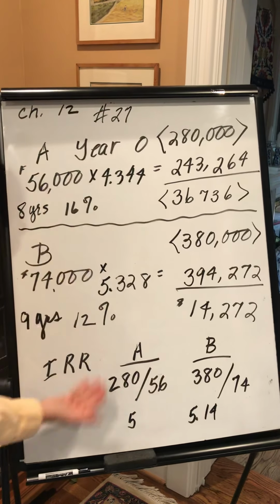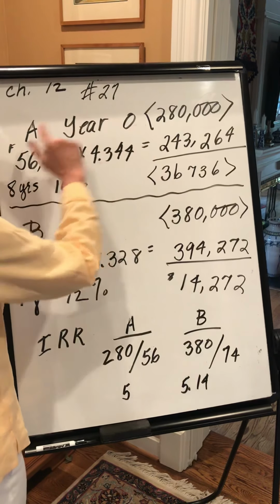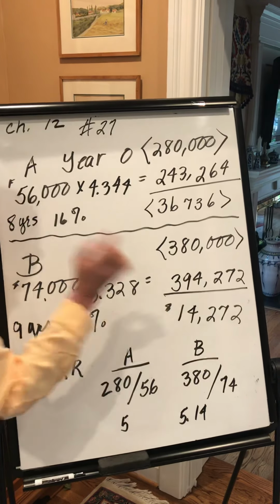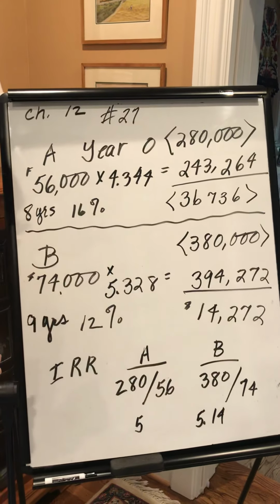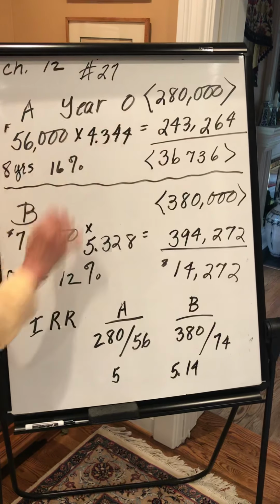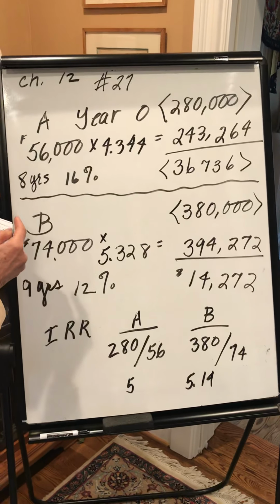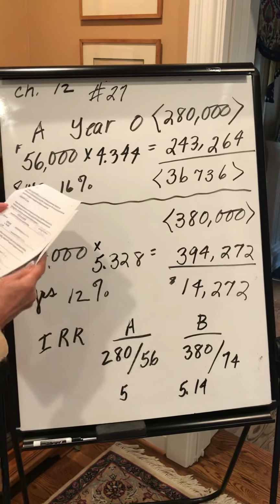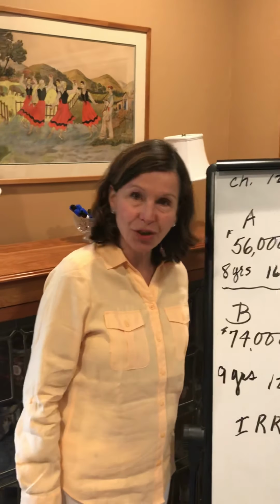Chapter 12: internal rate of return